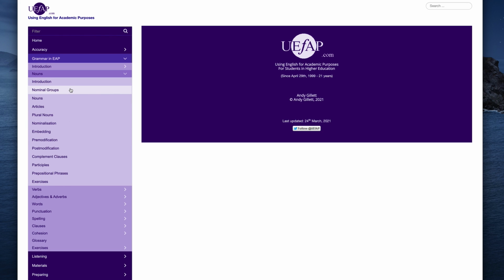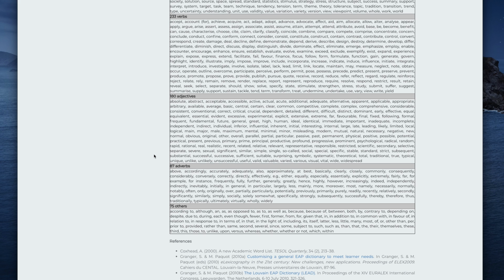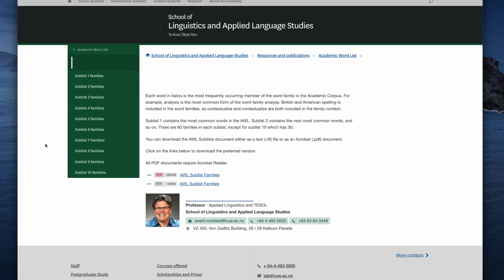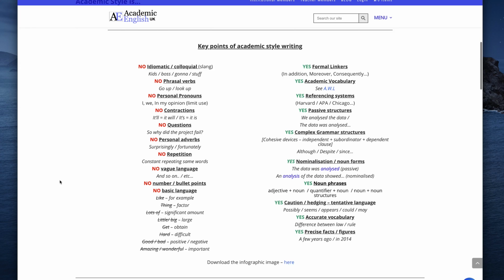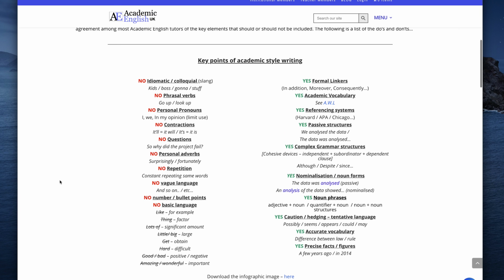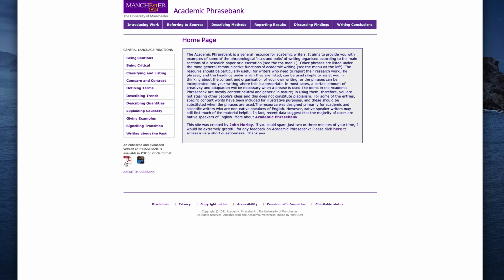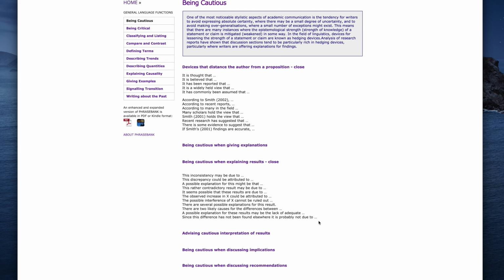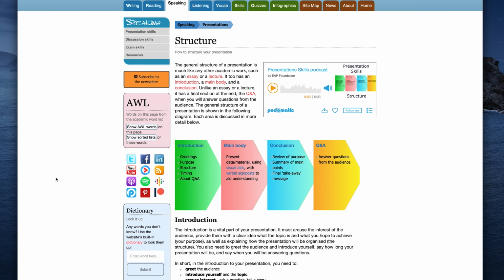Six Websites for EAP Teachers | ELT Experiences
In this video, I will share a variety of websites which could aid potential or current EAP teachers access resources and information which will help them prepare and plan lessons for their students.

When I first started teaching English for Academic Purposes (EAP), I was unfamiliar with any resources, websites or activities. My first year of teaching EAP involved being supported and shadowed by others. After a period of time, I found myself becoming more and more comfortable teaching and planning EAP tasks and lessons.

When considering potential material or planning your EAP lessons, it is important to consider the role of the EAP teacher. It took a while for me to learn that the role of the EAP teacher is essentially there as a facilitator: to guide students towards best or expected academic practice (depending upon their department or specialism), develop the necessary study skills in preparation for their courses (especially during pre-sessional courses), or to provide students with the skills to tackle reading for their courses. The recommended websites below are those that I have accessed and suggested students to access for self-study, and I hope this helps you.

Equipment Used:
Rode NT USB